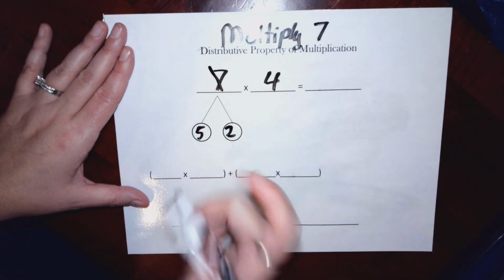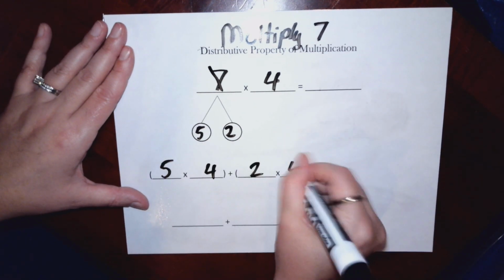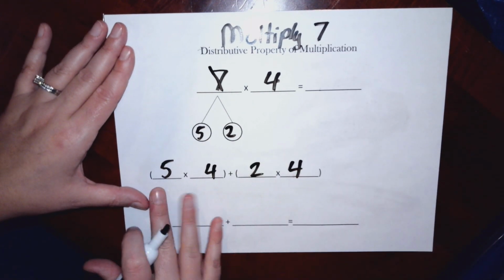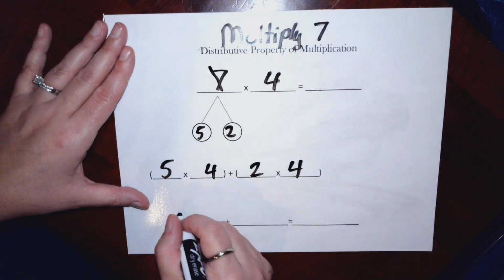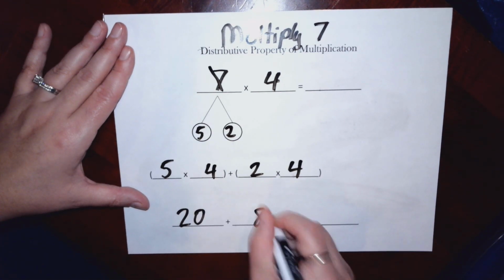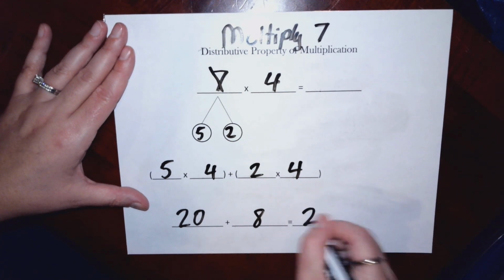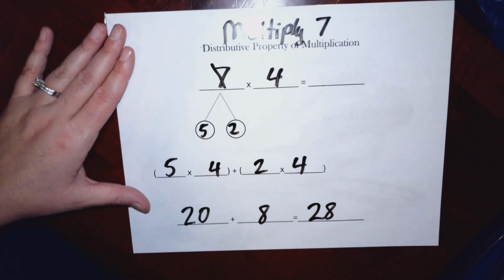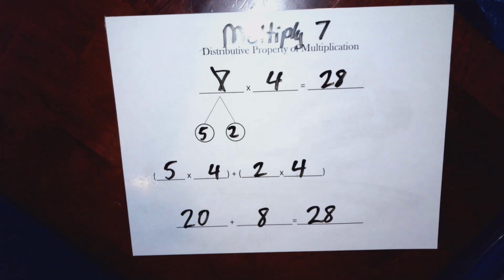Basic Facts: x7 Using the Distributive Property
Mini lesson for multiplication basic facts using the distributive property for grades 2-4